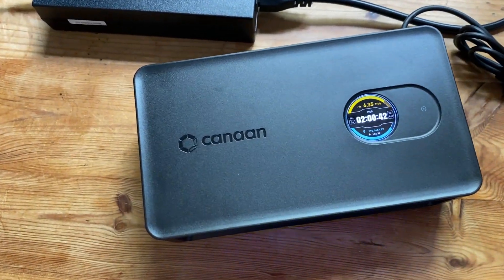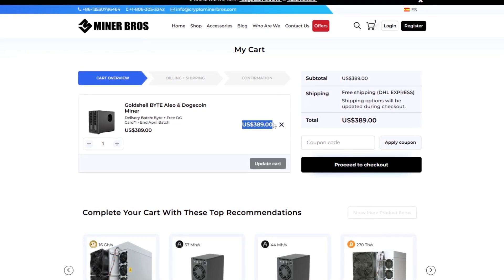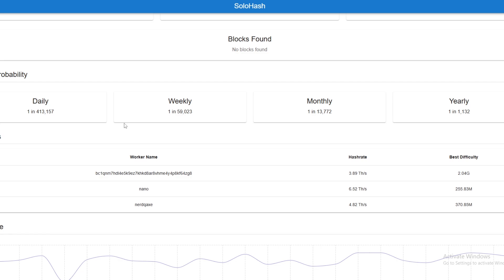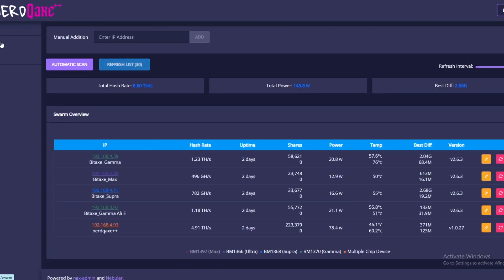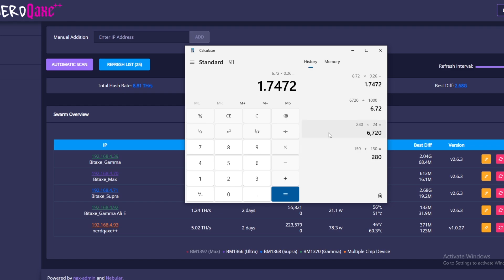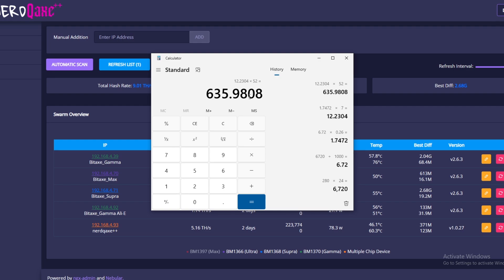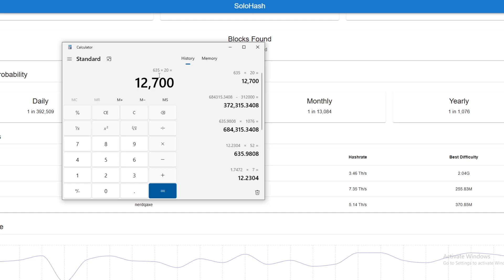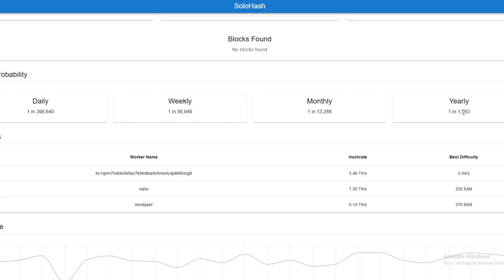How Much Does It Cost To Run a Bitcoin Solo Mining Farm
Today we are looking at how much it cost to solo mine biction with all my miners currently. this includes the nerdqaxe++ the avalon nan3s and the bitaxe gamma, supra and max. we cover the cost of solo mining and the probablility of hitting a bitcoin block while mining with this whole setup.